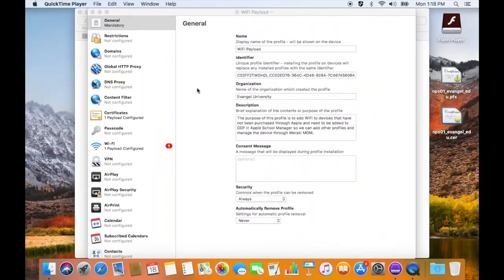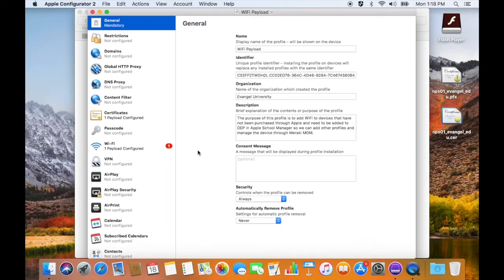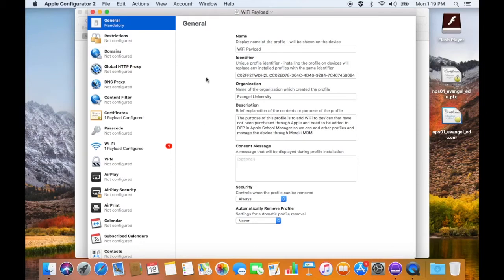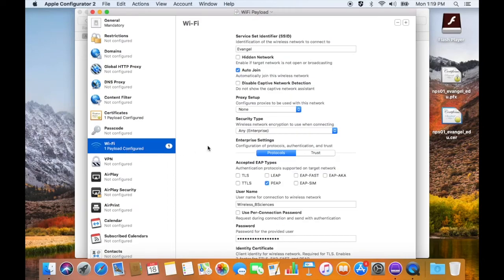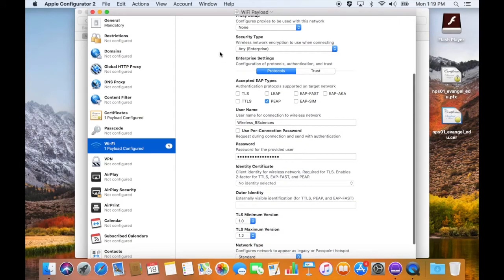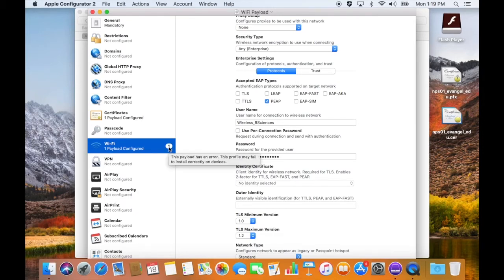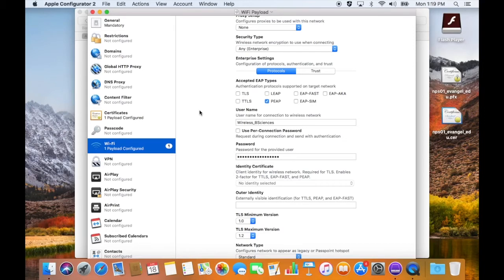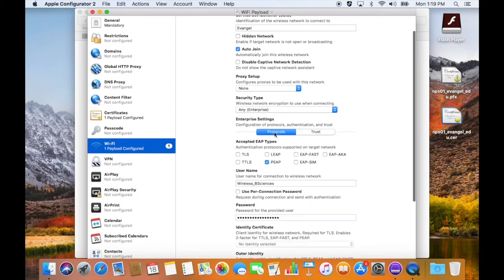Problem with WiFi payload in Apple Configurator 2.7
We are trying to set up iPads that were not purchased through Apple to work with DEP in Apple School Manager and our MDM. We keep getting an error with the WiFi payload though.

I will be taking down this video once we have the issue resolved so if you still see it here and know what I am doing wrong please reach out to me.